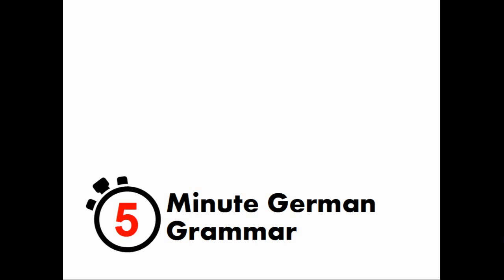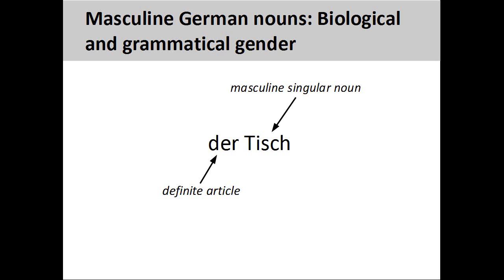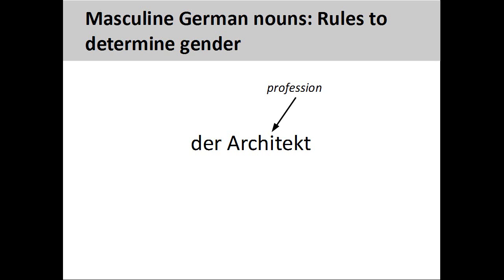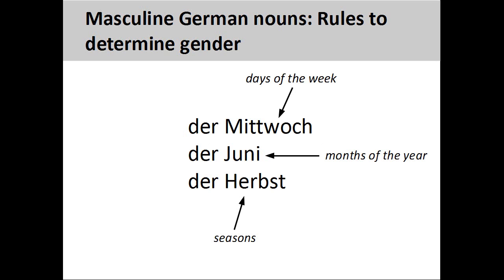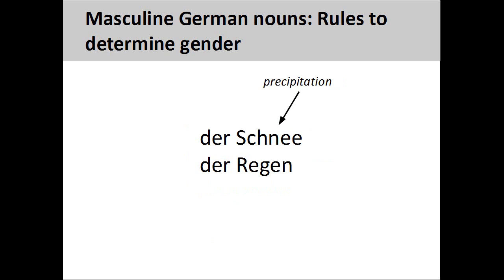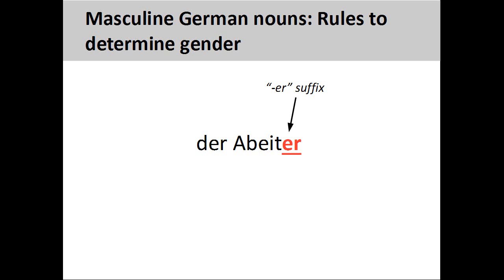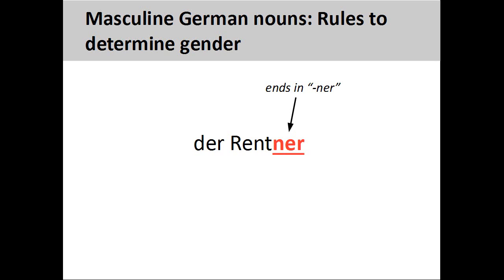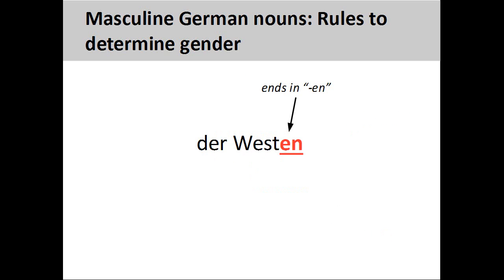Masculine German nouns (5-Minute German Grammar)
5-Minute German Grammar covers fundamental aspects of German grammar in a shorter period of time, which helps to keep the instructional focus sharp and the material easy to learn. This video reviews the concept of grammatical gender in German nouns, and describes rules for determining masculine German nouns.